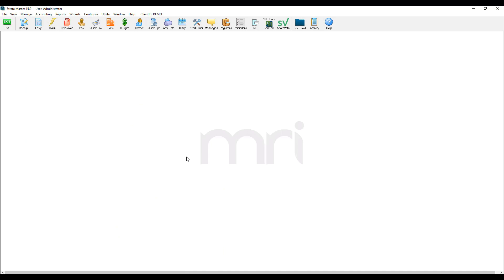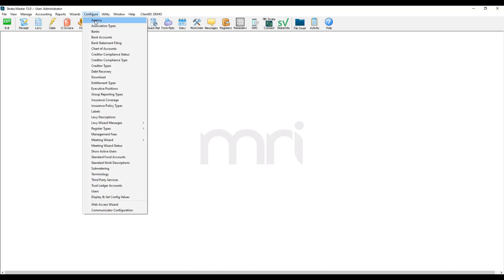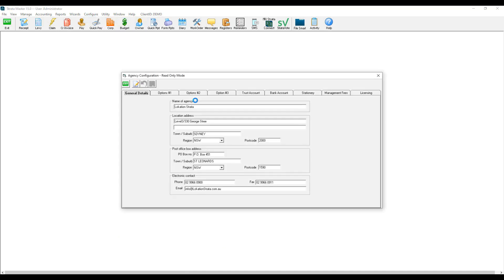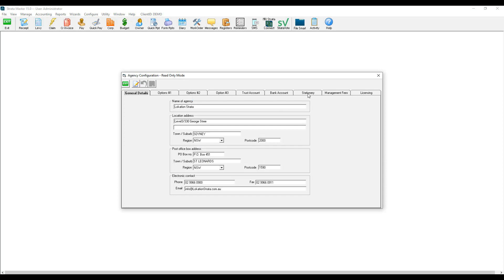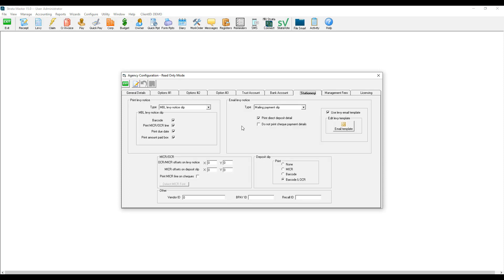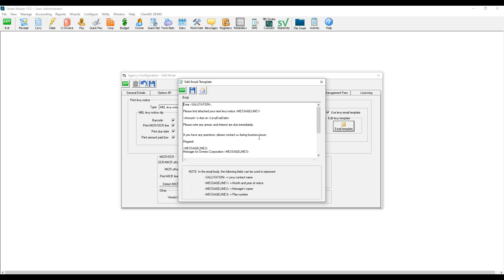Strata Master Top Tip - Edit Levy Notice Email Template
When sending out levy notice emails, you may want to customise the email content. In this video, we’ll show you two different ways to easily edit the template.